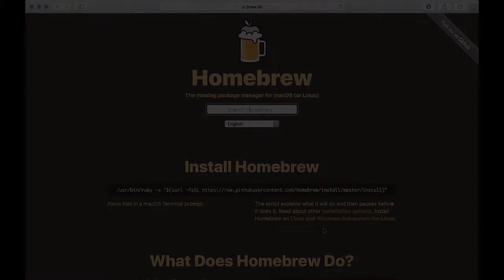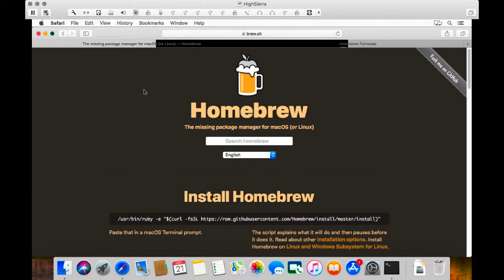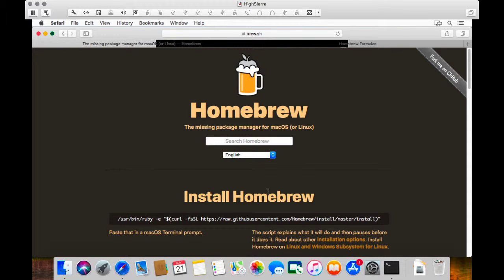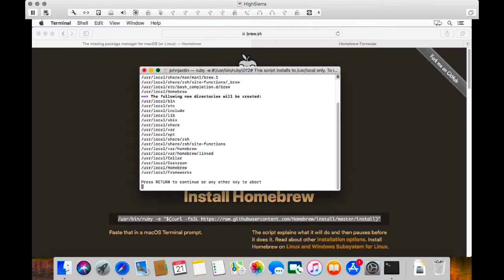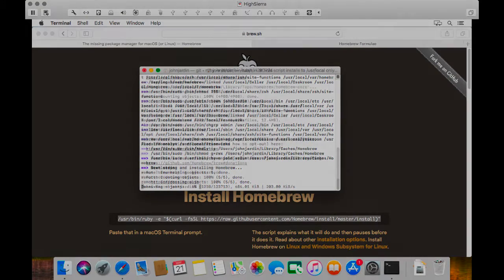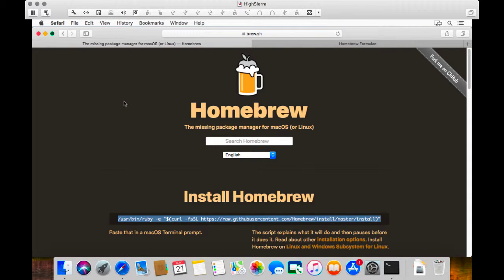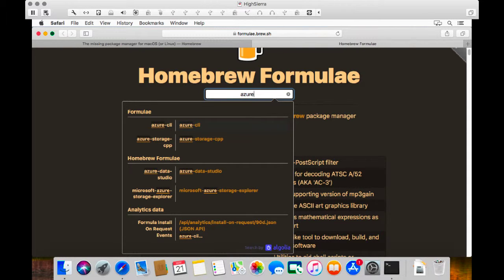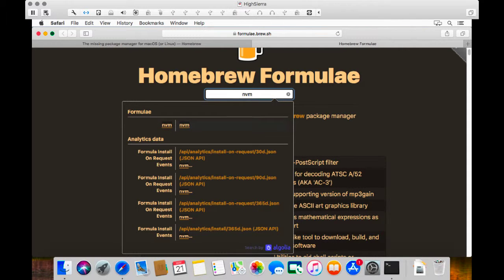Agilit-e Dev Environment - Homebrew - MacOS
This video demonstrates how to install Homebrew on MacOS.

Apple OSX High Sierra was used for this video. A quick explanation as well as a demo of the tool is provided. Below are quick instructions for installing this tool.

Installation Instructions:
1.
2. Reference the command line on their homepage and paste it in Terminal

3. At some point during the install you'll need to enter your root password